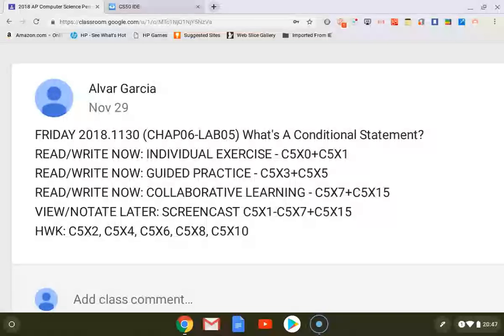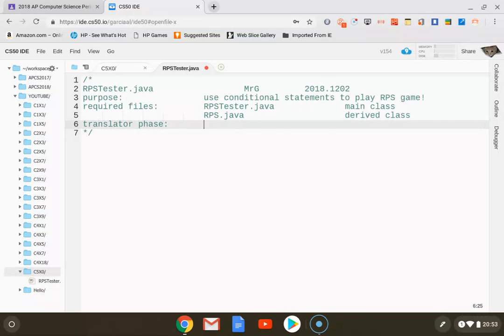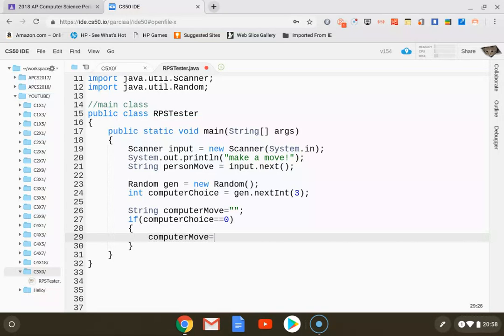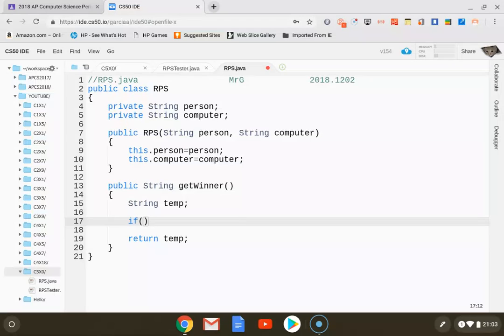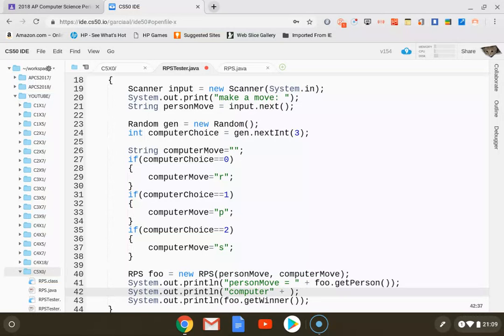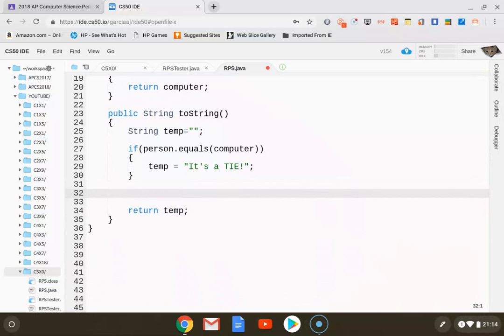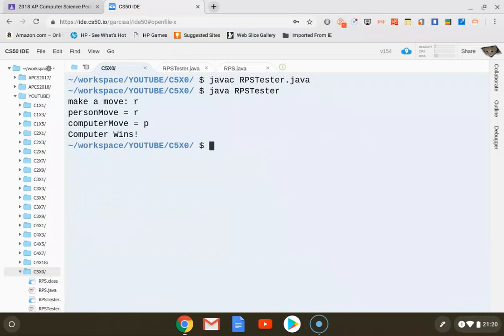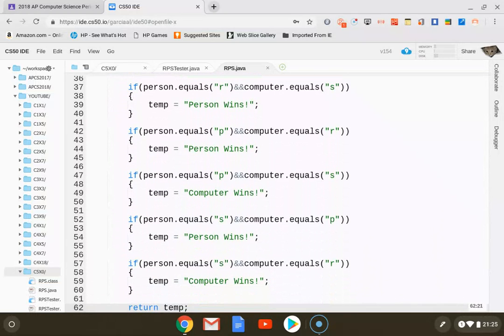C5X0 RPS.java (Conditional Statements)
We started experimenting with conditional statements and boolean expressions today! We even talked about overriding the equals() and toString() methods inherited from the Object class!